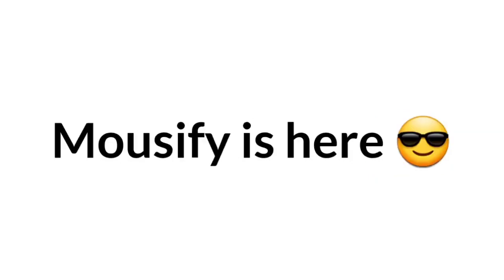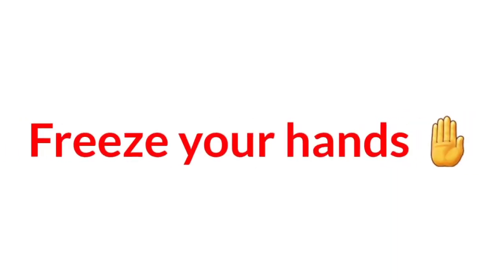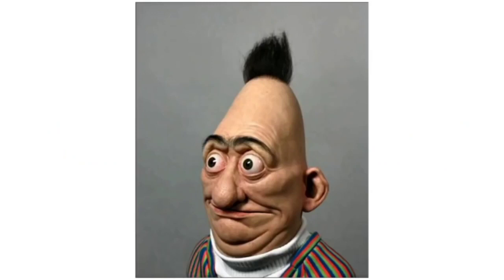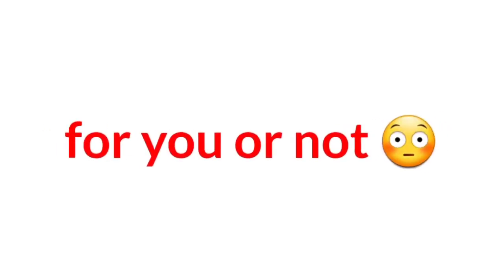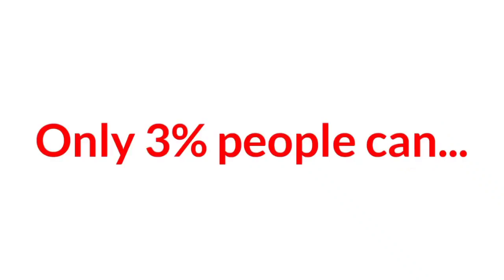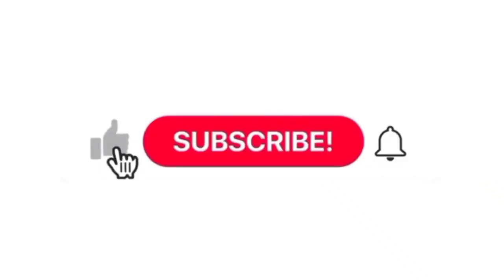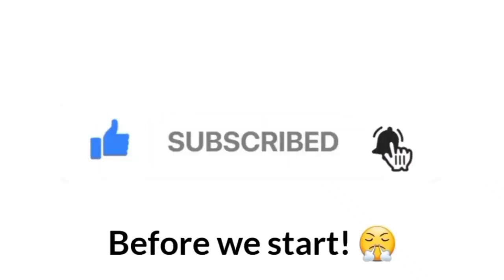This Video Will make your Hands Freeze for 10 Seconds!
Amazing, Right Guys?